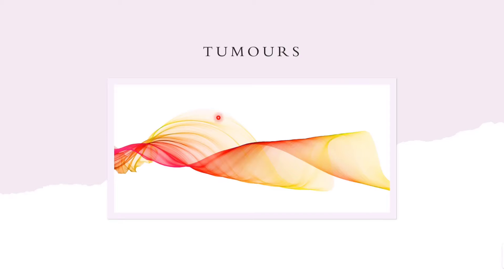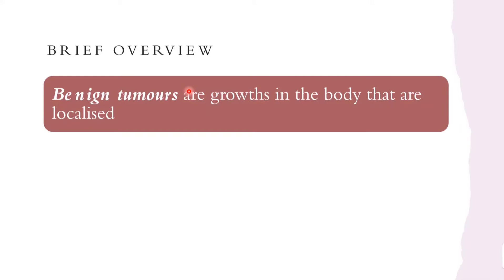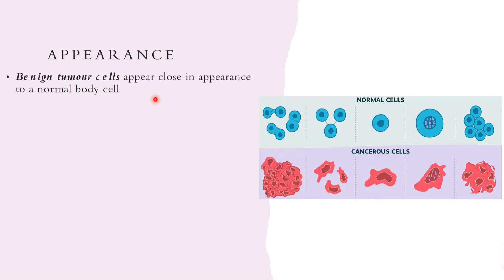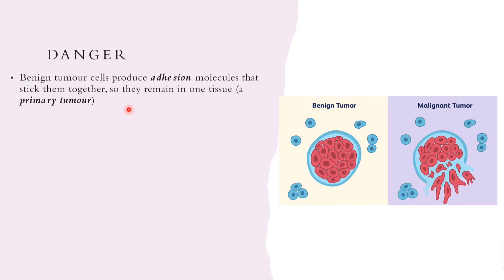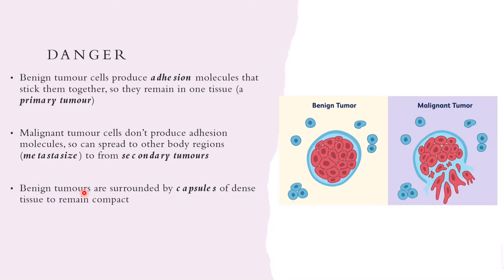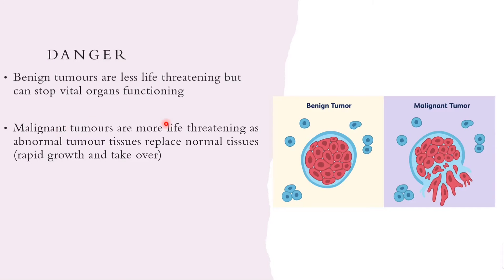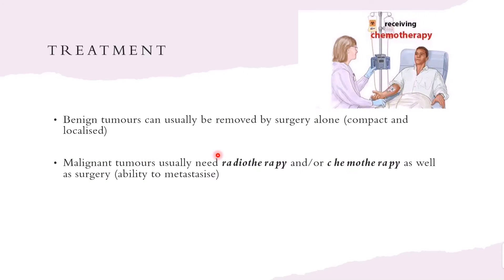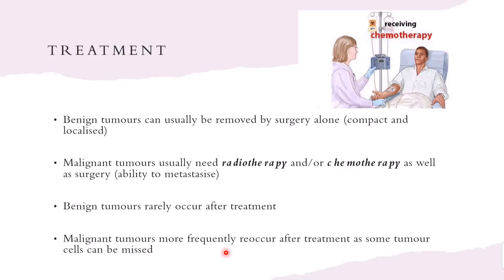A-Level Biology: Tumours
Today's video is on tumours and the differences between benign and malignant tumours.

Ace Academia aims to give you bitesize yet resourceful revision to aid you on your A level journey
Happy Revising!